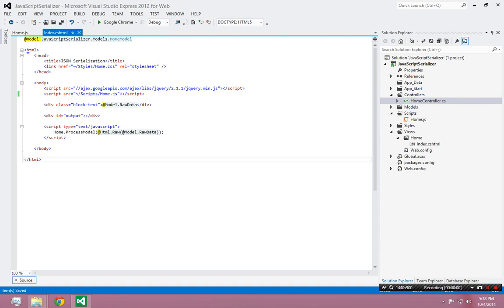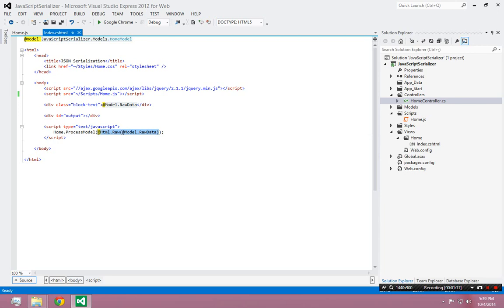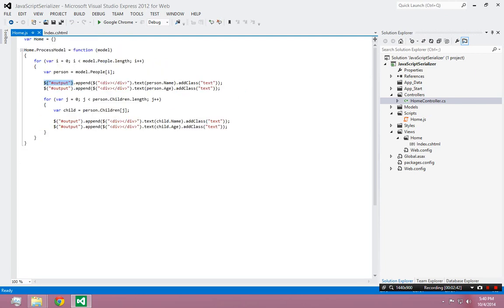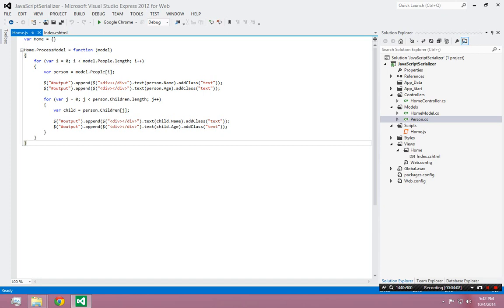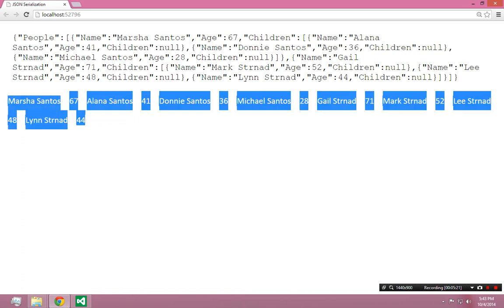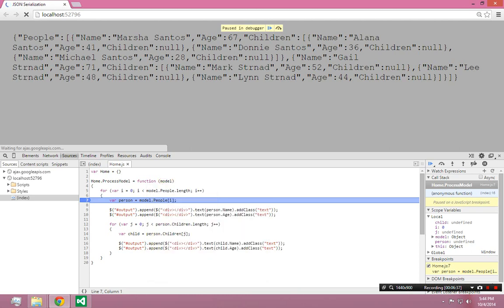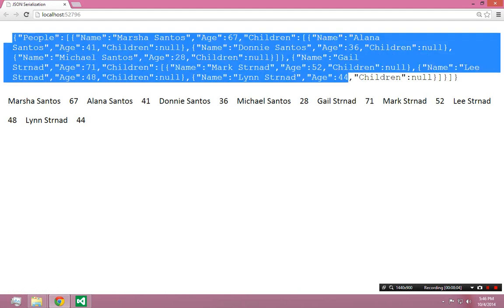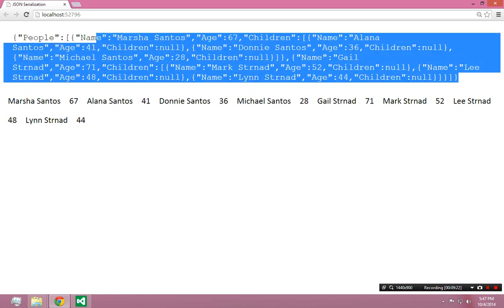Introduction to JSON - Deserialized Object Graphs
Understanding how to work with object graphs resulting from JSON deserialization in JavaScript.